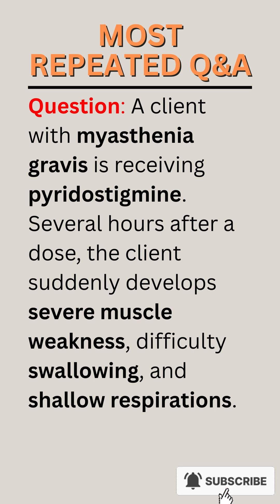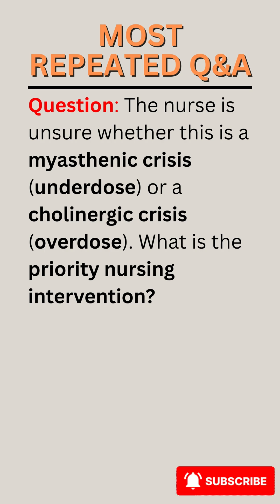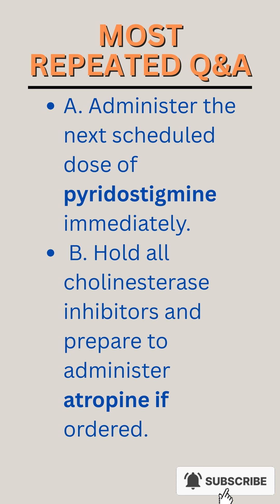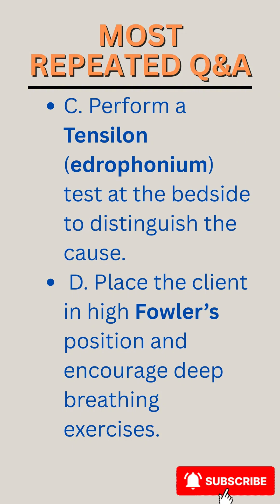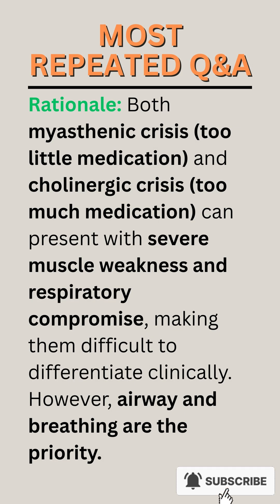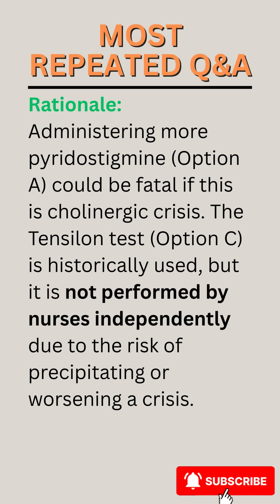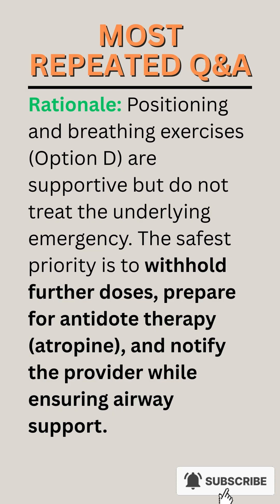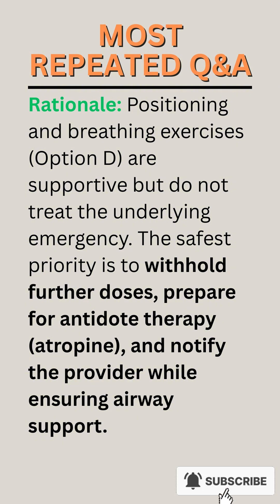Myasthenia Gravis NCLEX 2025: Cholinergic vs Myasthenic Crisis Made Critically Hard!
✅️ NCLEX Critical Thinking Challenge Part 1: Can You Answer These 40 Medication Safety Question in Time

🌟 NCLEX-RN Practice 2025 🌟
🎓 75 Most Repeated & High-Yield NCLEX Questions
💊 Boost Your Clinical Judgment & Critical Thinking
📖 Perfect for Last-Minute NCLEX Prep
⏳ Watch till the end & test yourself!

👇 What’s Inside:
✅ 75 Frequently Asked NCLEX-RN Questions
✅ Rationales Explained for Better Understanding
✅ Build Test-Taking Confidence
✅ Enhance Your Patient Safety & Priority Skills
✅ Updated for the 2025 NCLEX-RN Exam

💥 Don’t Miss This FREE Practice Session! 💥
⚠️ PASS Your NCLEX-RN on the First Try! ⚠️
🔥 Join thousands of nursing students who are mastering the NCLEX-RN with us!

👉 Chapters:
⏩ 00:00 - Intro
⏩ 00:30 - Question Set 1
⏩ 10:00 - Question Set 2
⏩ 20:00 - Question Set 3
⏩ 30:00 - Final Tips

💡 TIPS:
📌 Practice Daily
📌 Focus on Safety & Prioritization
📌 Understand Rationales
📌 Stay Positive & Believe in Yourself 💪

👍 Like | 💬 Comment | 🔗 Share with Fellow Nursing Students